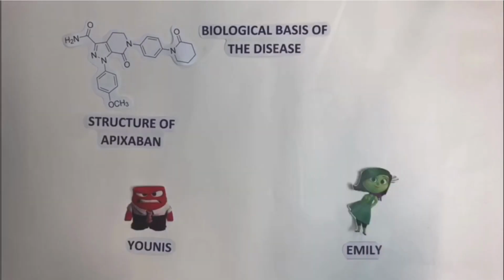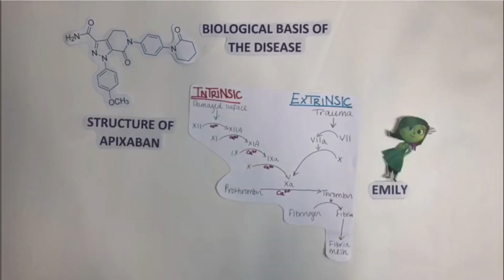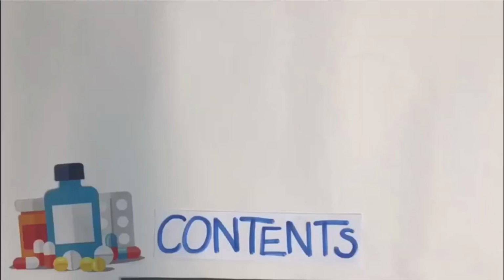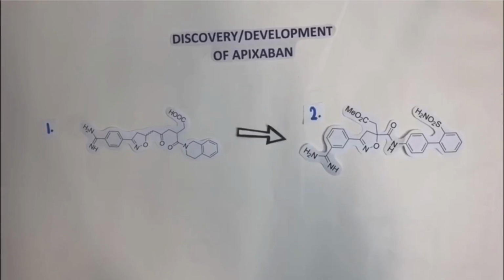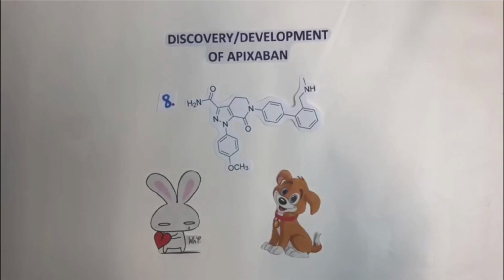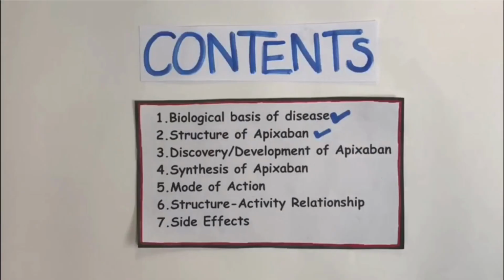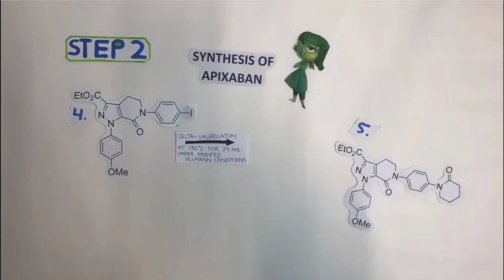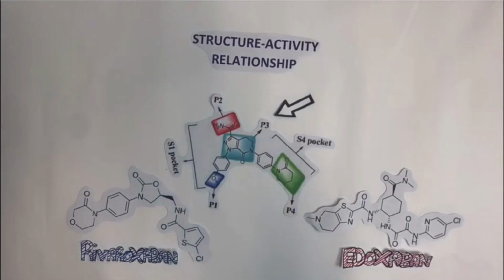Apixaban DDMDA Group 3